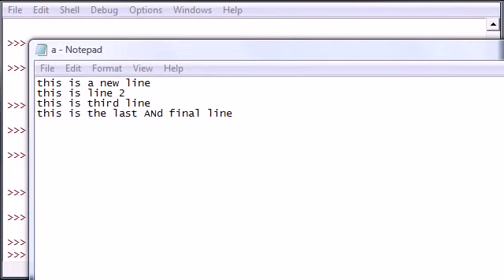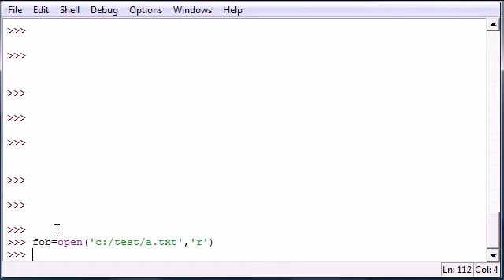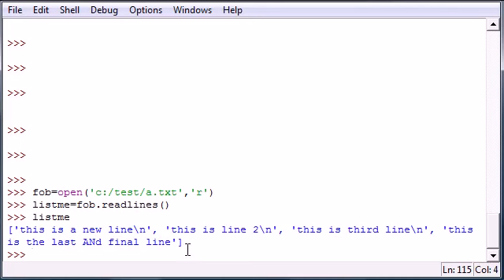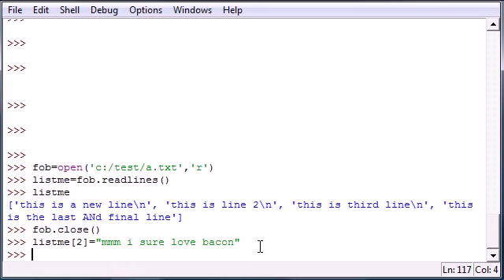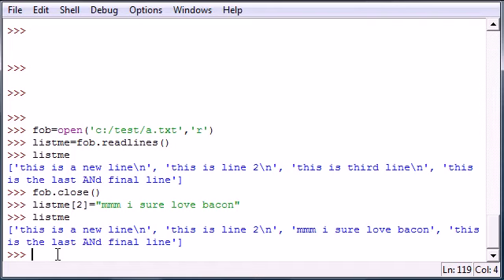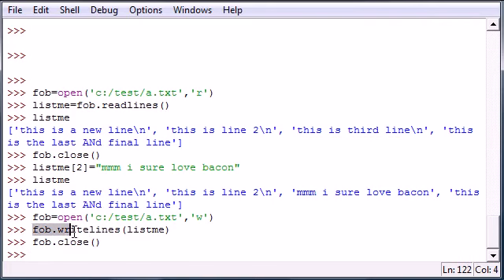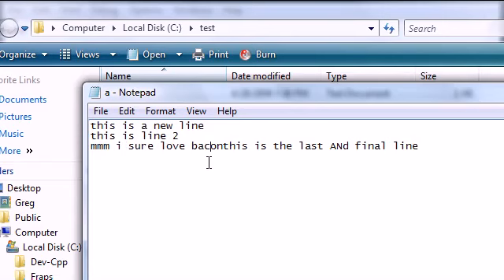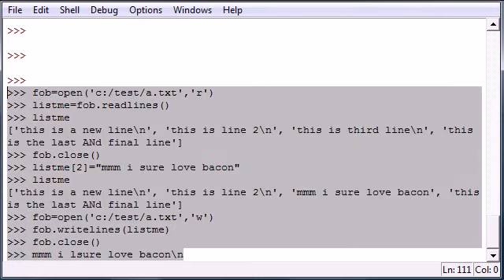Python Programming Tutorial Writing Lines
Writing Lines